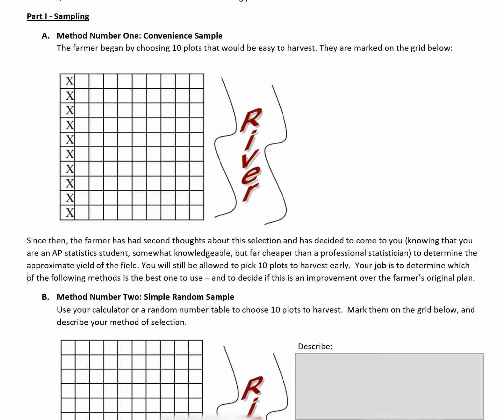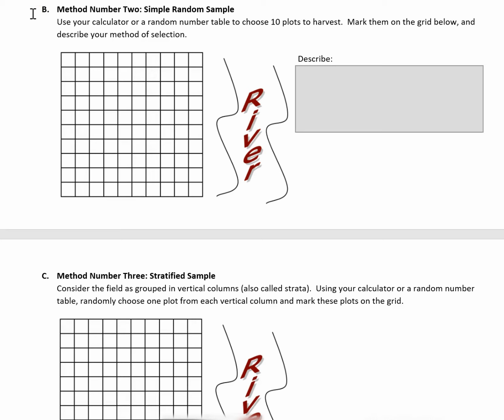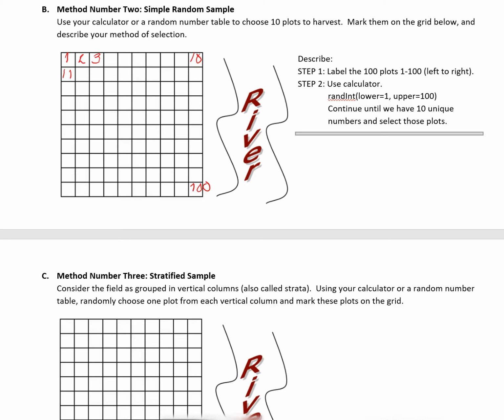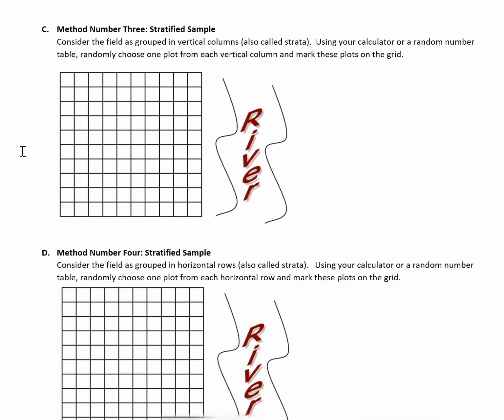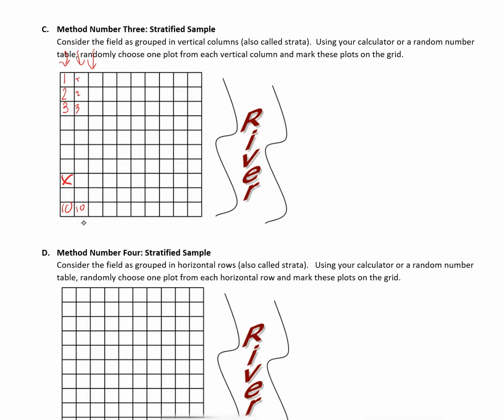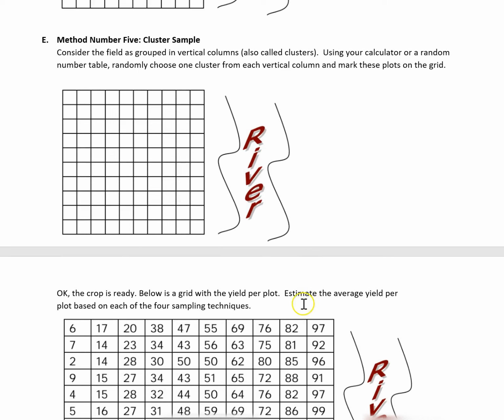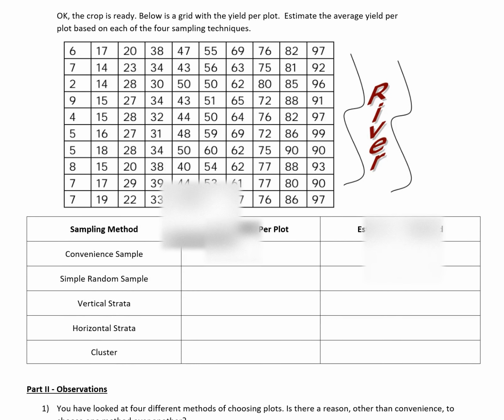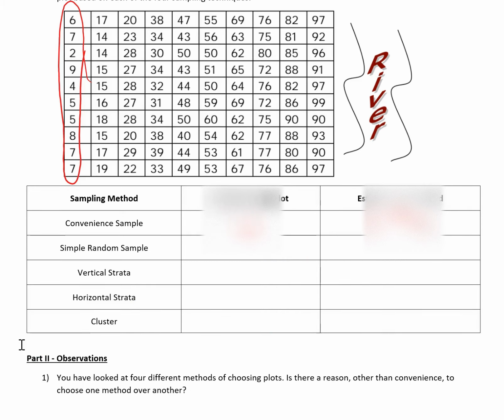Rolling Down the River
There are many sampling techniques used in statistics.  This video gives a brief introduction to a few of those sampling techniques and how they differ.